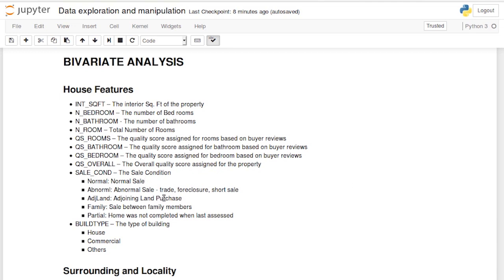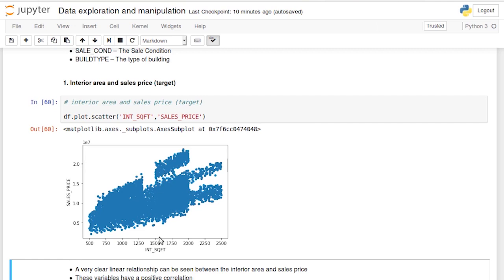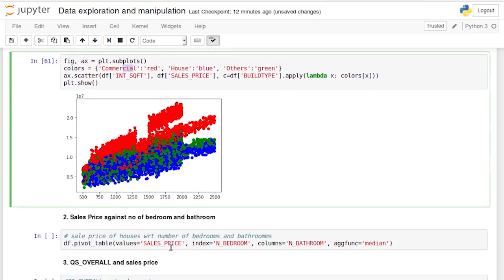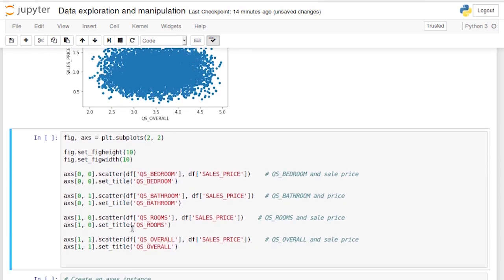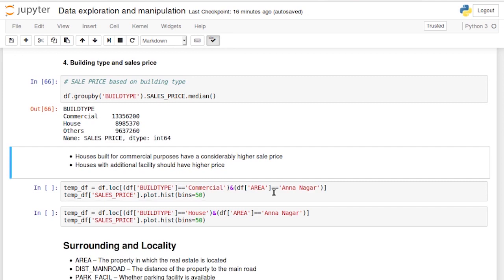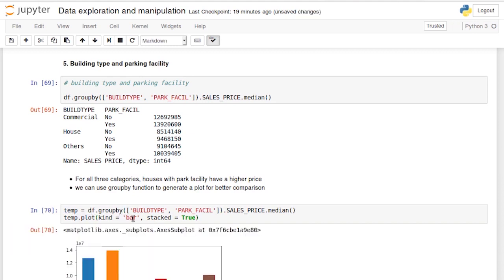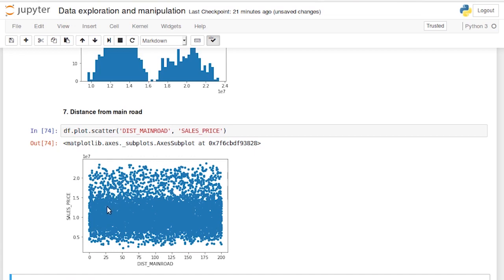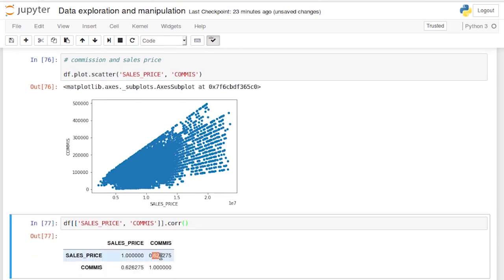Machine Learning by JonSnowTargaryen. Module 4 Video 4